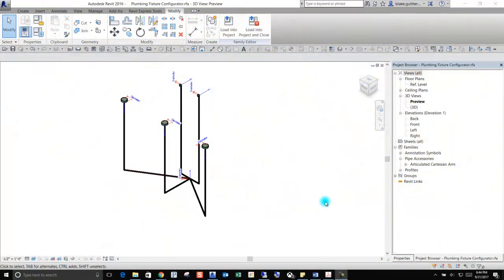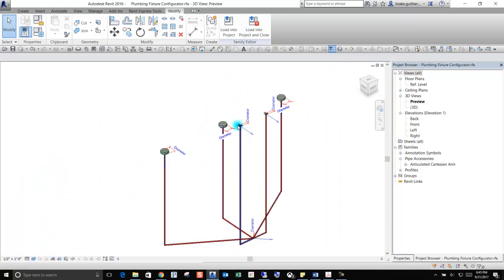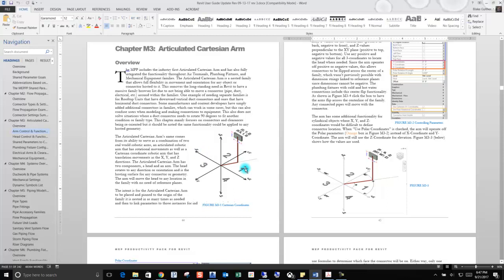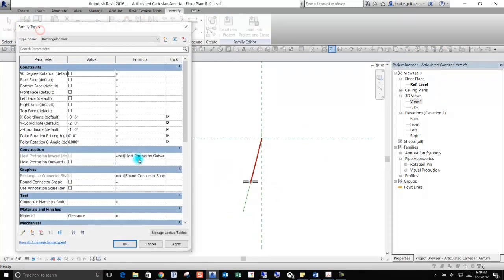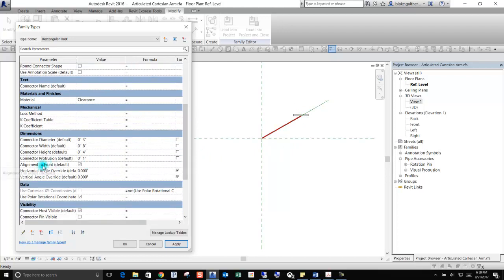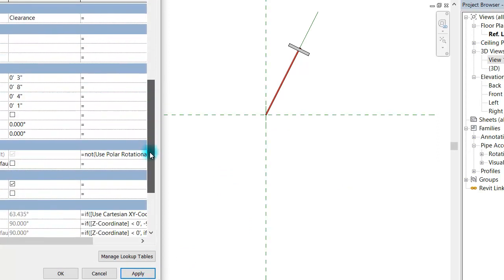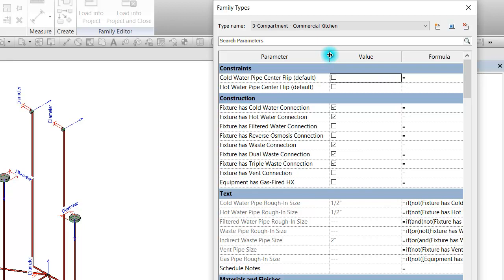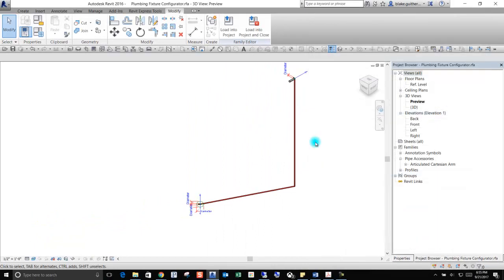Video M3 1 Articulated Cartesian Arm Overview